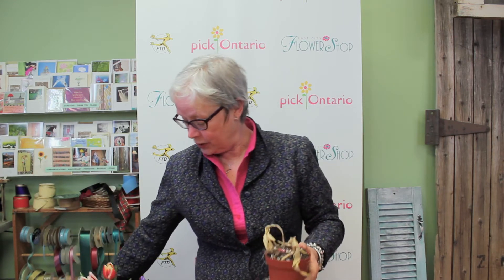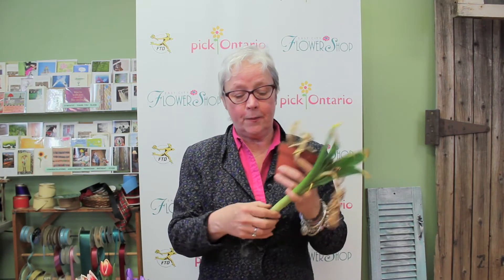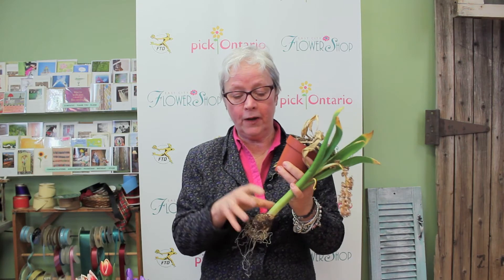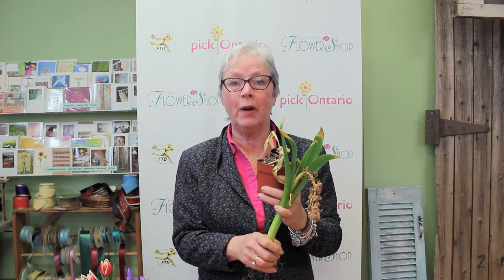Spring Bulb Care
Today's video is all about beautiful spring bulbs and how to care for them after they're done blooming!